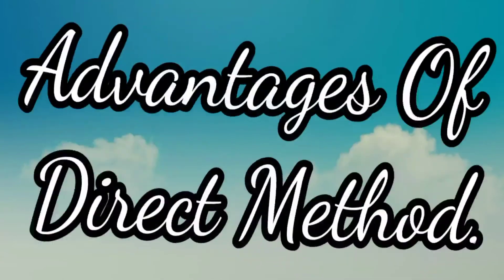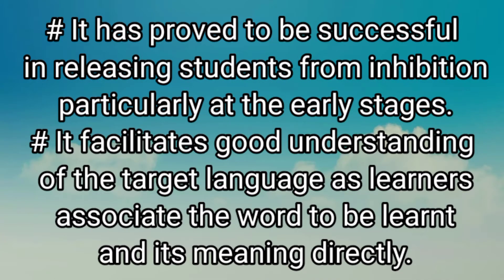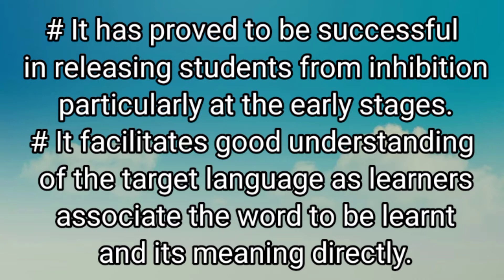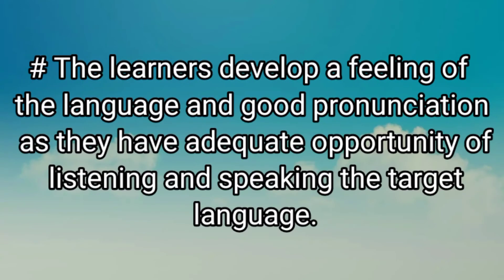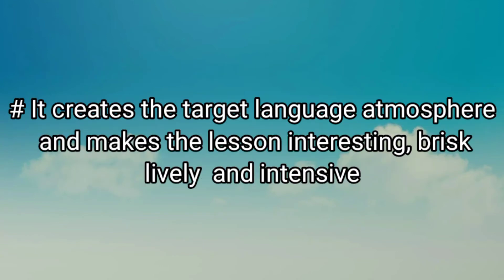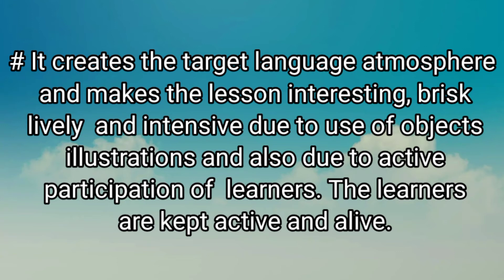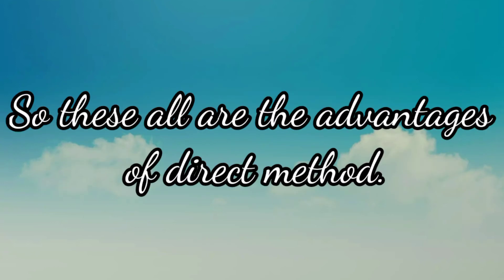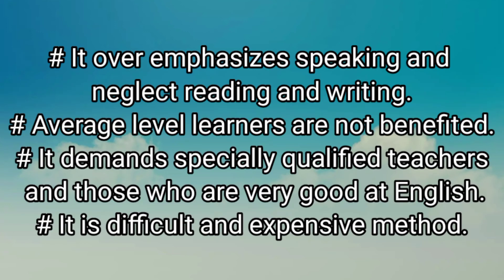Advantages and Disadvantages of Direct Method.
In Direct Method we can see direct bond between word and meaning experience and expression.